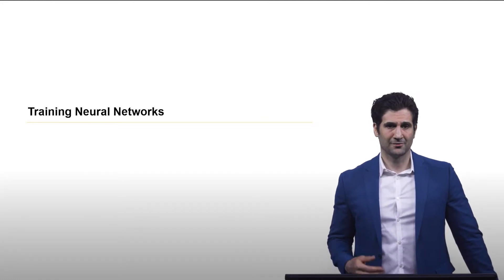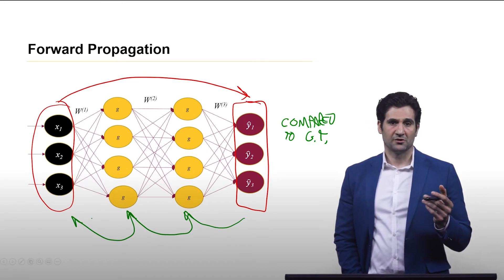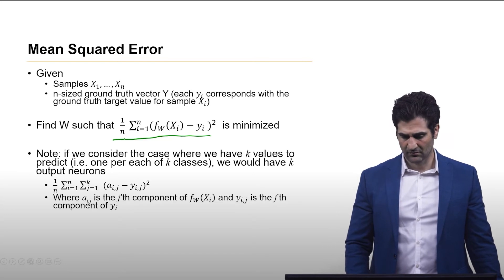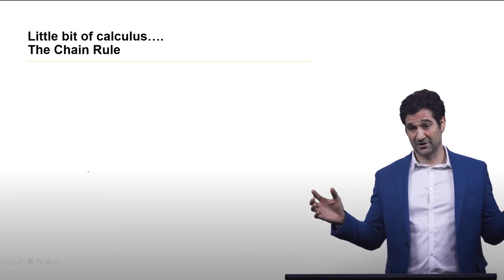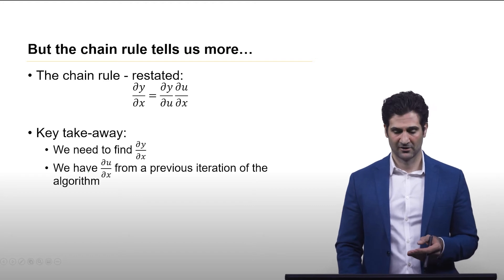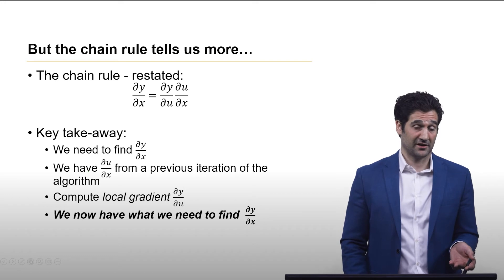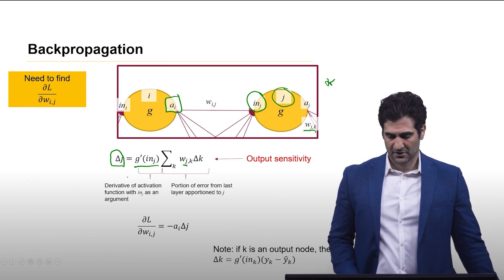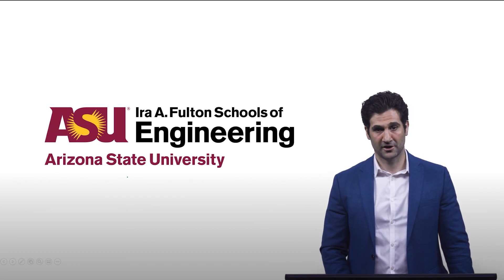Backpropagation: Training Deep Neural Networks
In this video:
Paulo Shakarian, ASU, provides an overview of backpropagation - a key technique that aides in the gradient descent based training of deep neural networks.